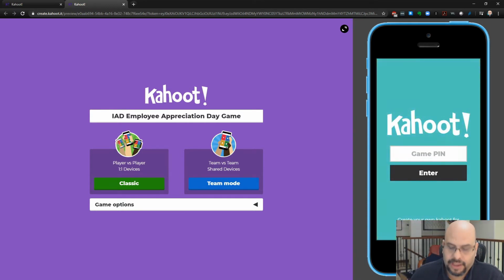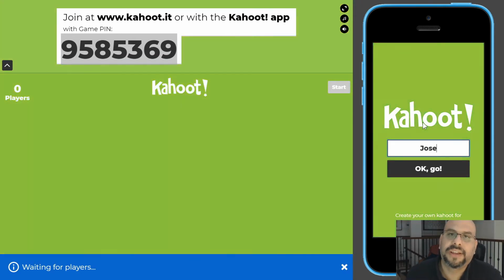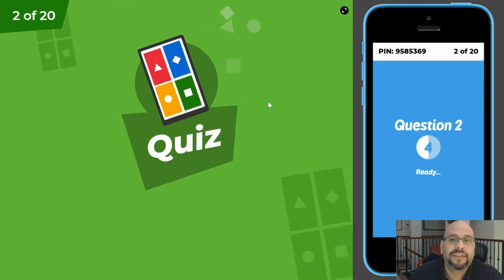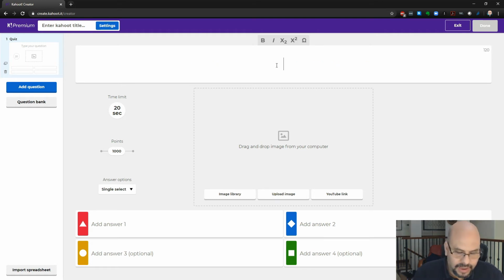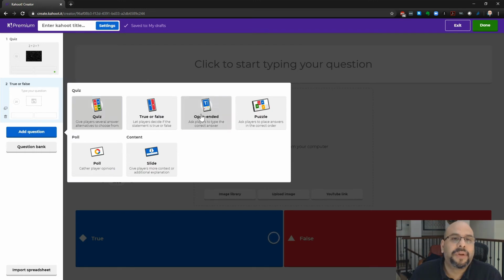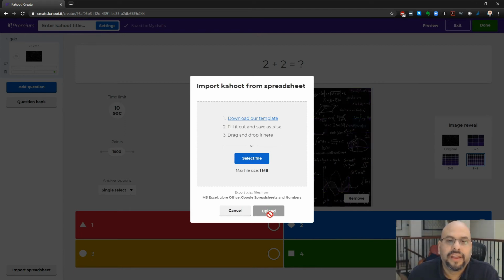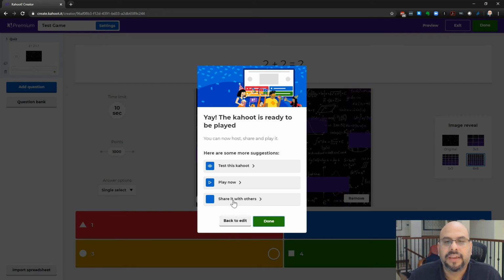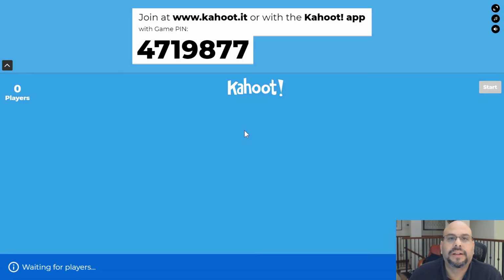Kahoot Basic Tutorial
A basic tutorial on how you can setup a simple quiz game for your family, friends, or co-workers to play in a room or a video conference.